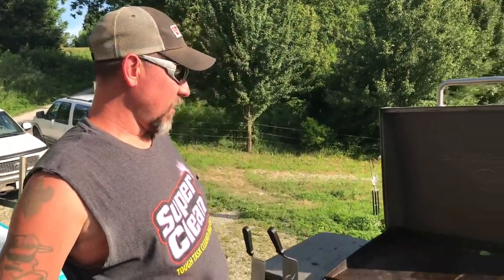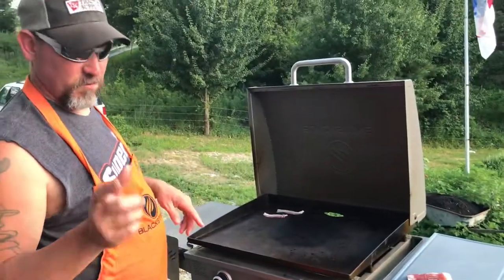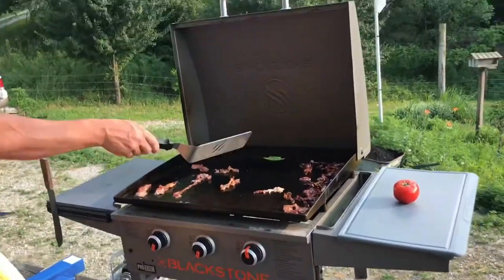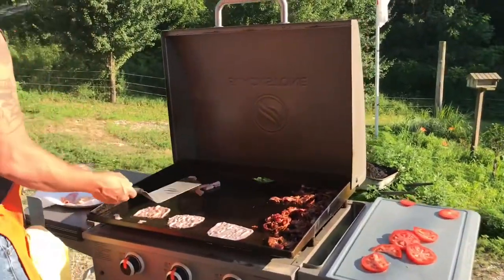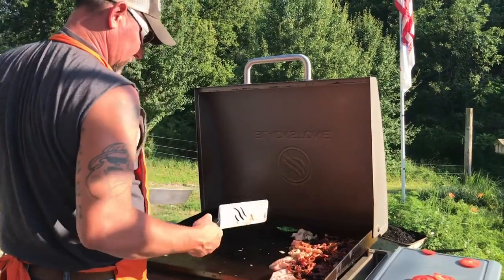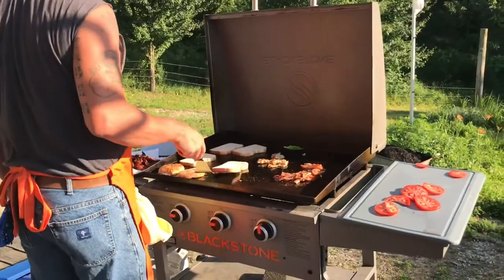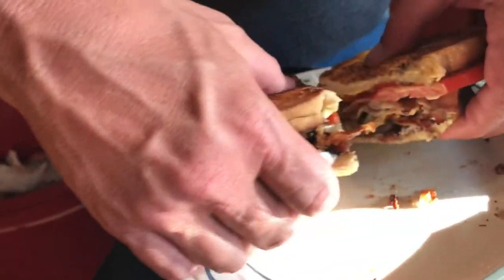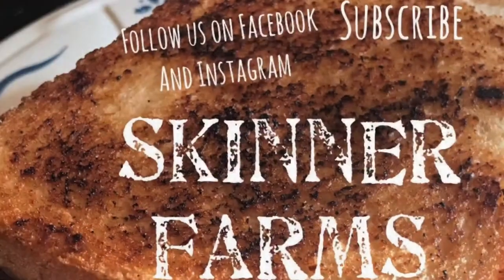Bacon club on the Blackstone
Bacon, ham and, turkey club on toasted bread cooked on the Blackstone griddle!